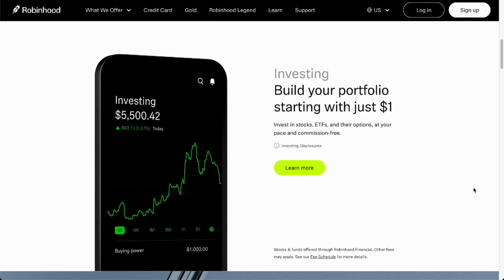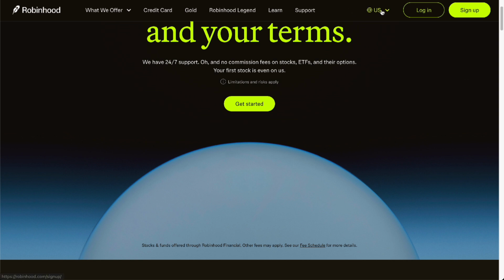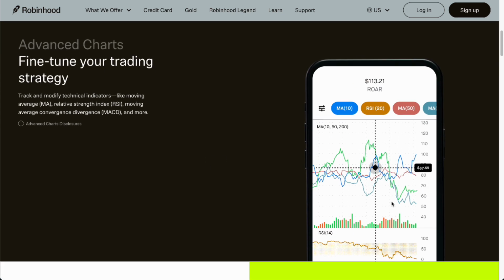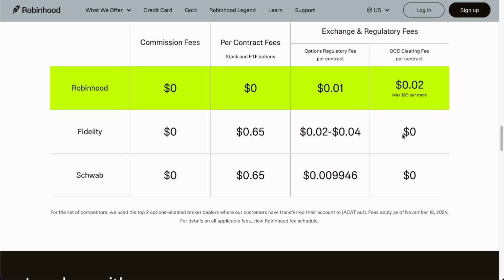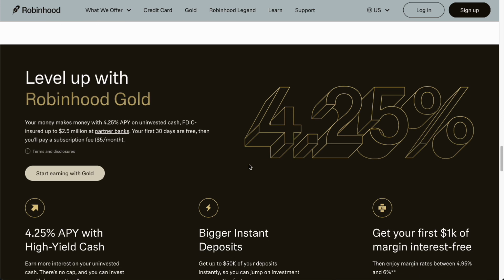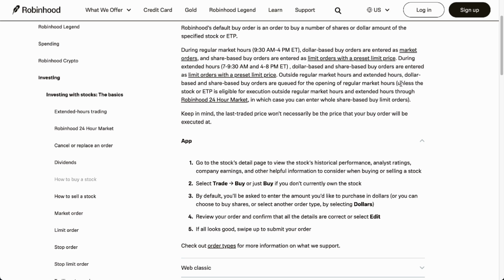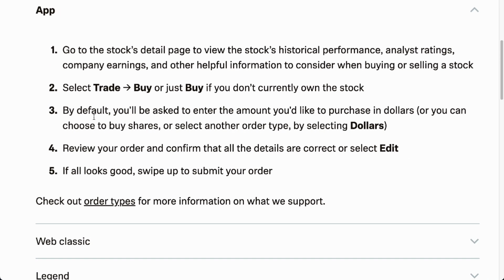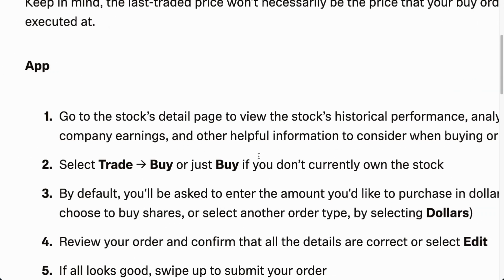How To Invest On Robinhood | For Beginners (2025)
👉In this tutorial, we will show you how to start investing on Robinhood, a popular platform for beginners 📈 Learn the basics of investing, tips for success, and how to navigate the Robinhood app with ease. Let's get started on your investment journey together! Robinhood InvestingTips BeginnersGuide 🚀